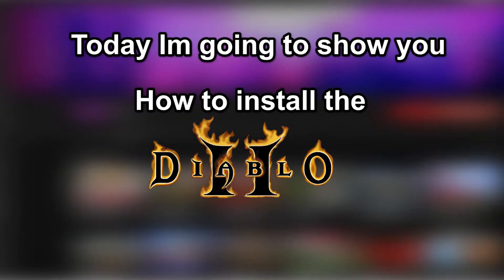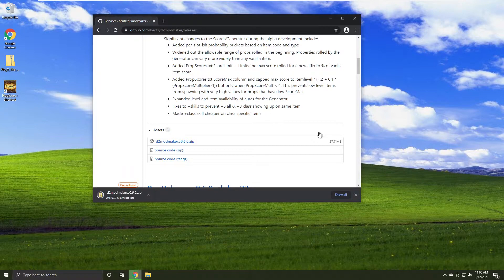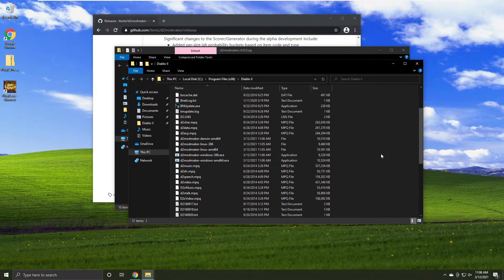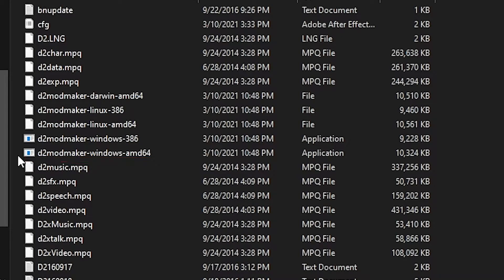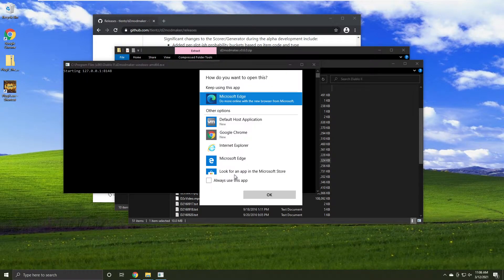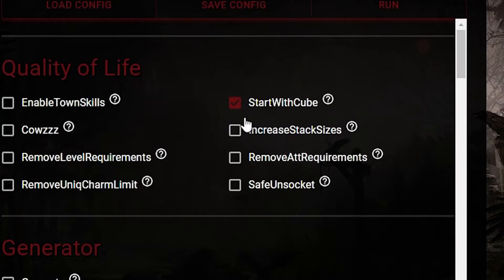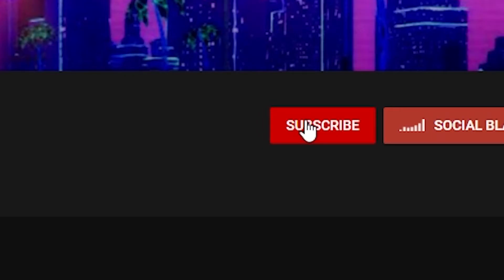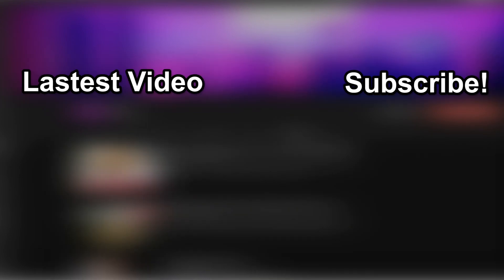How To Install The Diablo 2 Randomizer (D2 Mod Maker)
In today's video I show you how to install Diablo 2 mod maker that lets you play Diablo 2 in very extreme ways, one of which is completely randomizing item stats on unique items.